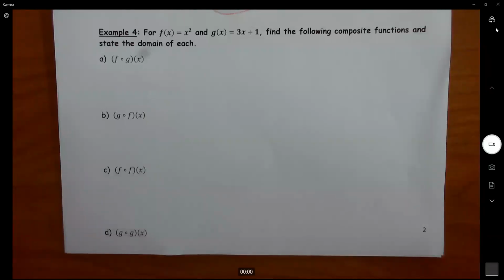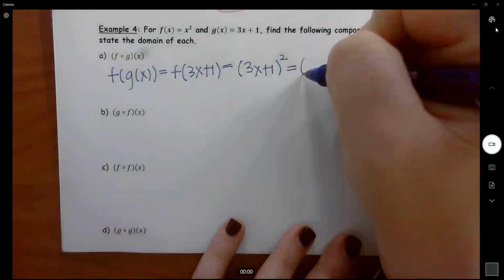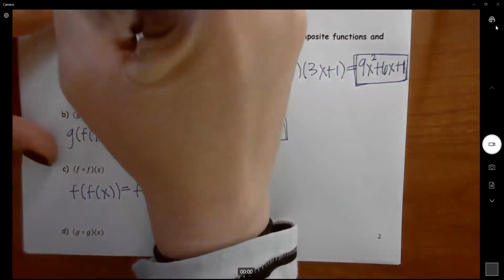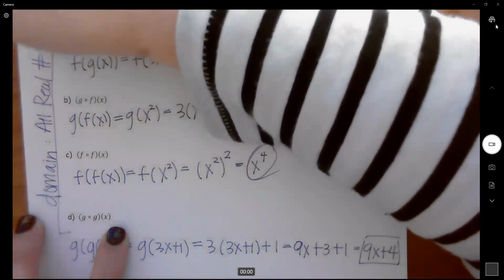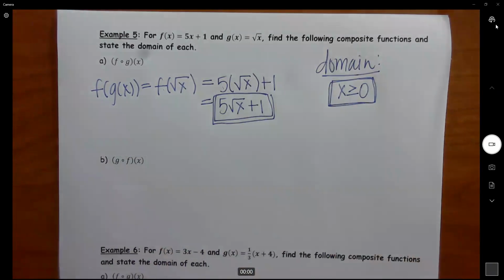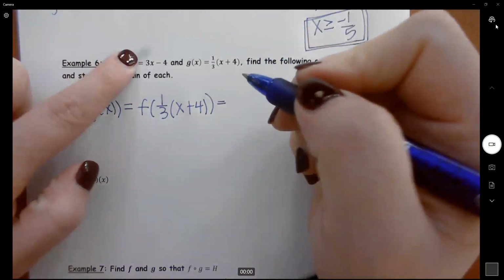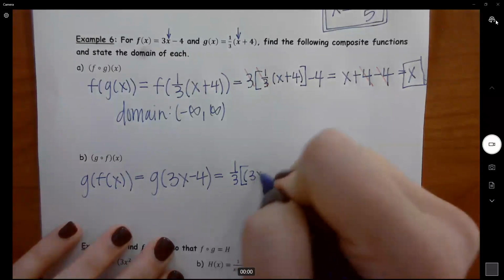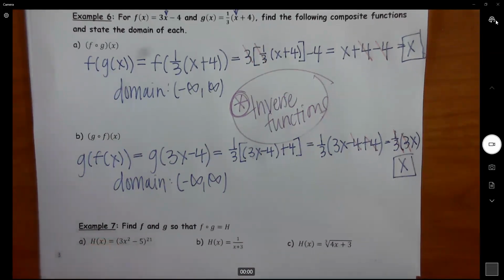Composite Function (withOUT a value for "x") (old)